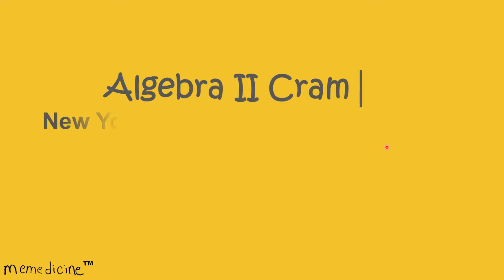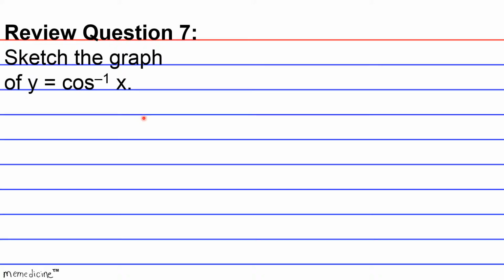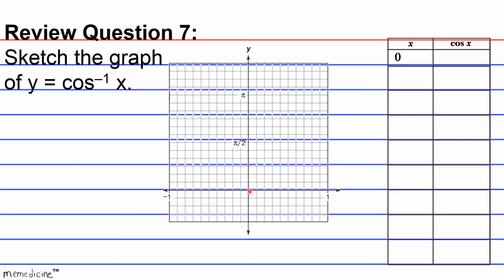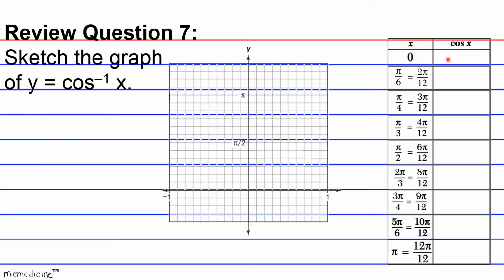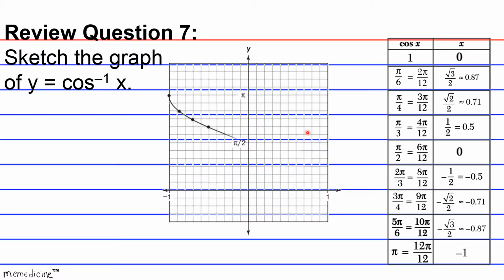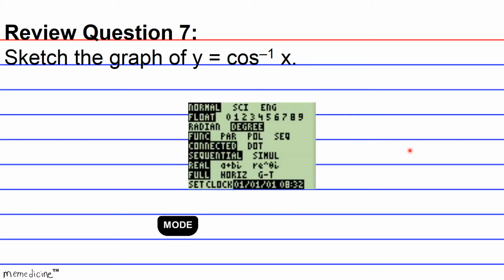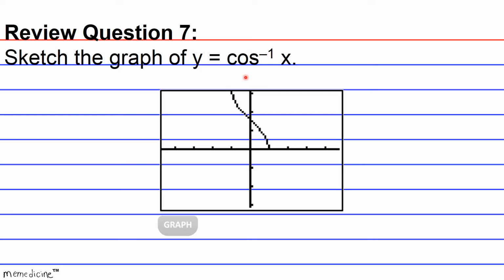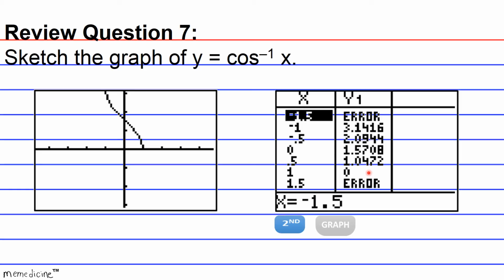Algebra 2 Cram│ New York Regents│ Trigonometric Graphs│ Question (7). y = cos ^–1 x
Algebra 2 Cram (Common Core)│ The University of the State of New York REGENTS HIGH SCHOOL EXAMINATION ALGEBRA II (Common Core)│Trigonometric Graphs│ Question 7 – y = cos ^–1 x.

This deck of cards discusses the following key concepts concisely:
graph,
cos–1 x,
cos⁡ θ,
cos x,
range 0 to π,
domain of a function,
range,

Graphing calculator skills:
RADIAN MODE,
DEGREE MODE,
GRAPH,
ZoomDecimal,

-PSAT: Preliminary Scholastic Aptitude Test
-GED: General Educational Development Test
-HiSET: High School Equivalency Test (Mathematics)